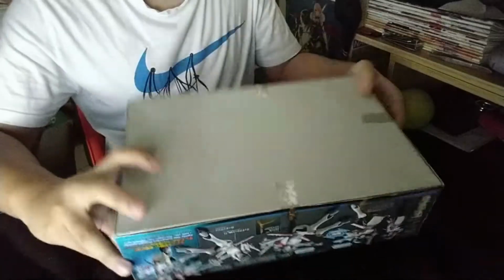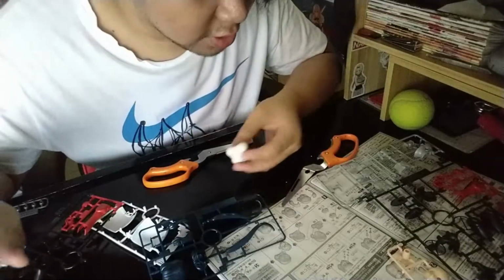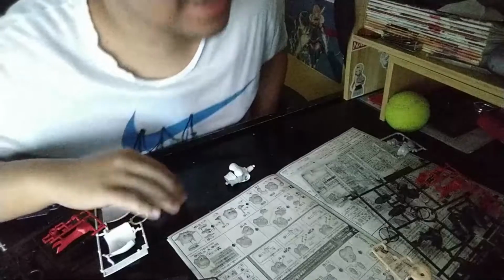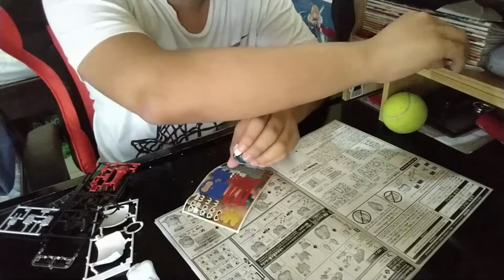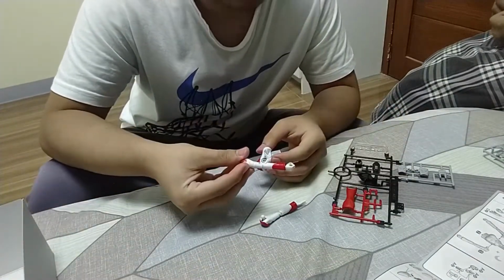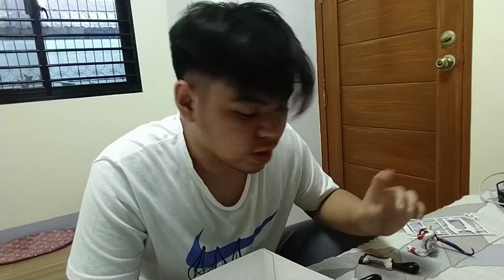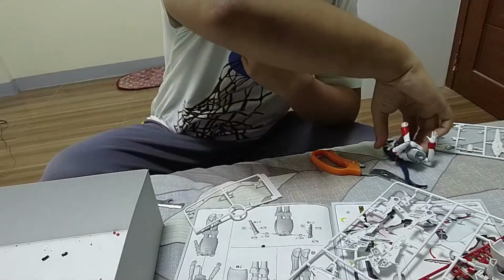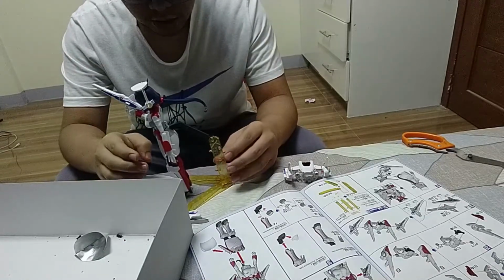Building The Mother of ALL Gunplas - Mrs. Loheng-Rinko Mobile Suit Gundam Build Fighters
The continuation of the Ahegao vlog is where I build this cause My friends Persuade me to buy it XD.